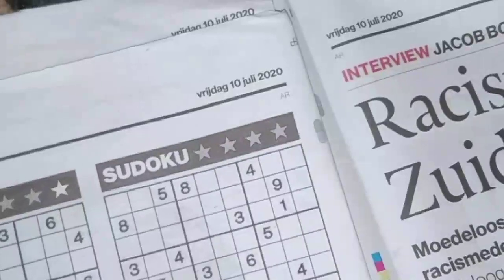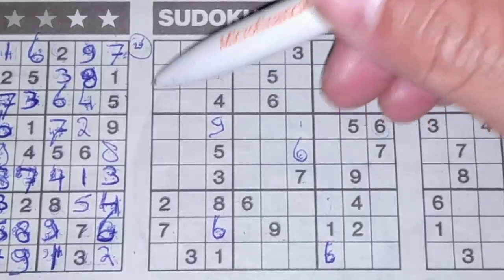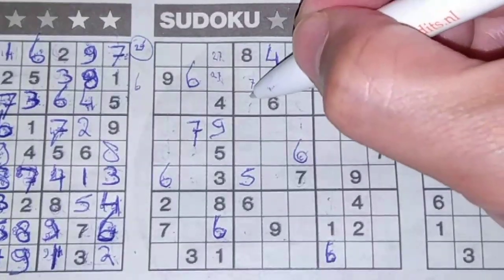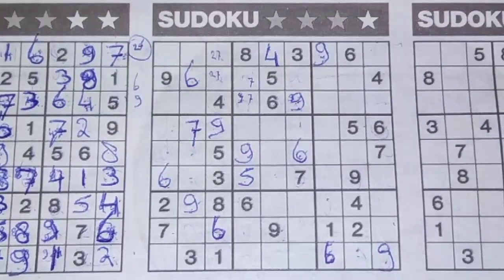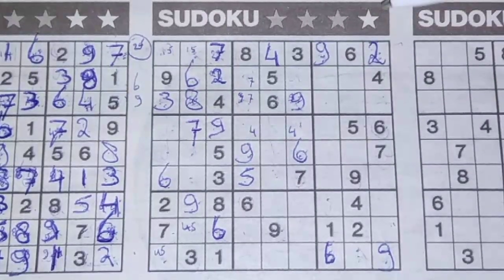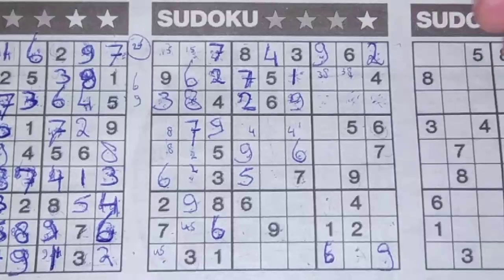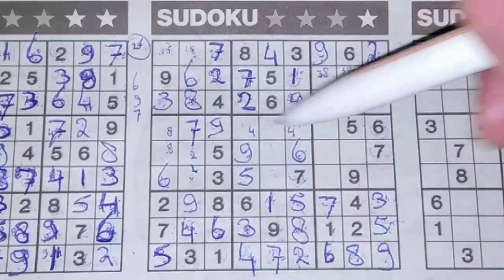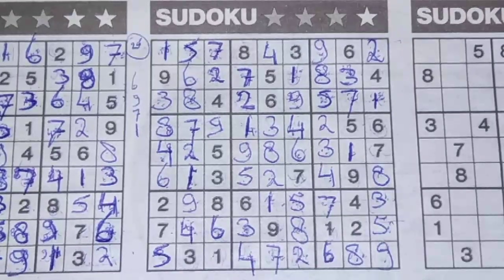(#1132) Friday. Three Stars Sudoku puzzle. Bonus Extra edition. 07-10-2020 Extra part 3 of 6